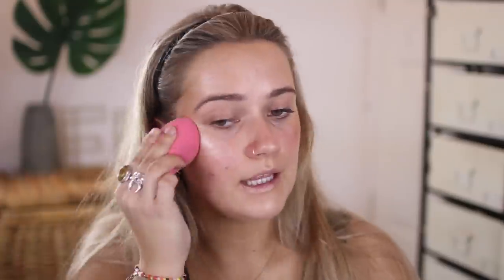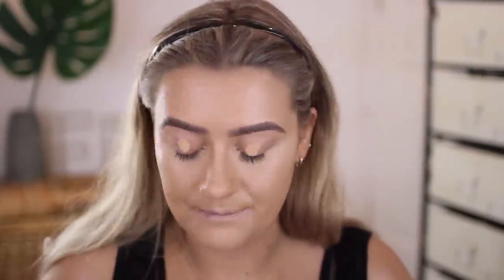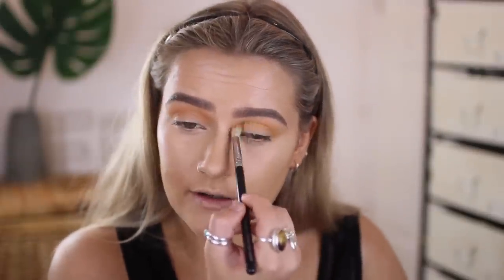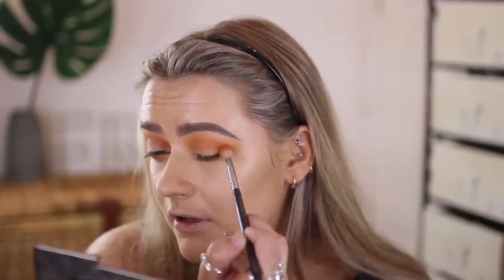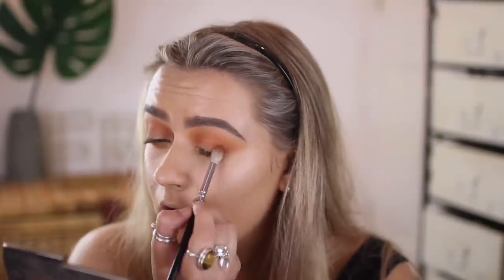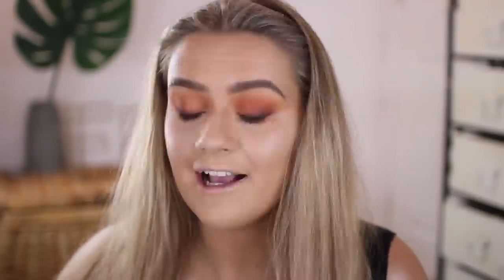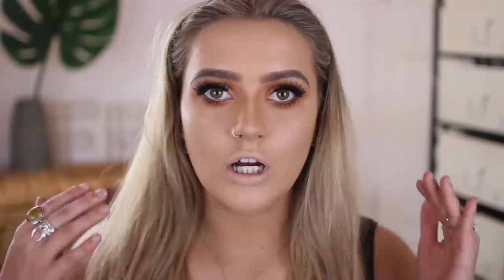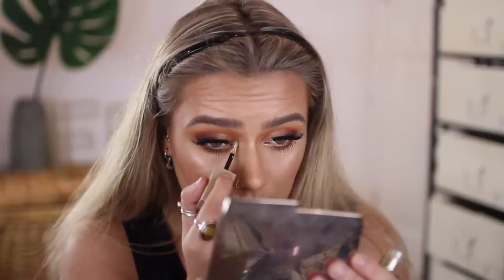Orange summer smokey eye makeup tutorial | Rainbow week | EmmasRectangle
Emma's Rectangle
C/O Optimus Talent LTD
61 Rodney Street,
Liverpool,
L1 9ER

Channel design done by the amazing Cat Byrne. If you are in need of a website, blog or social media re-design I highly recommend her!